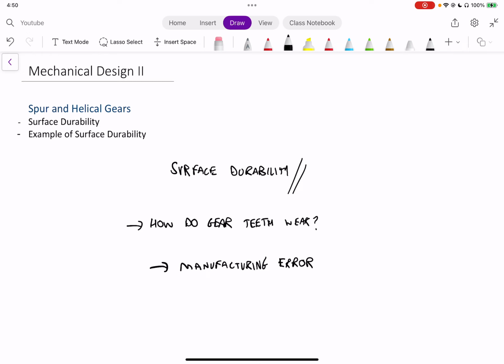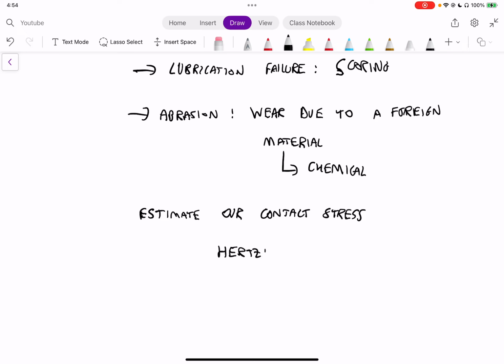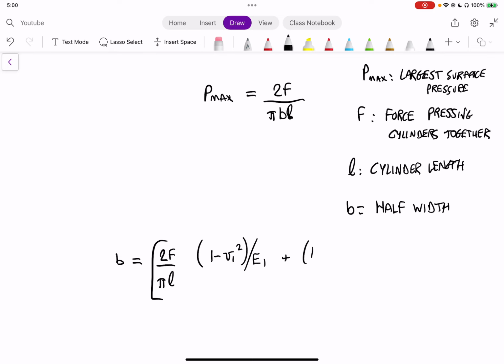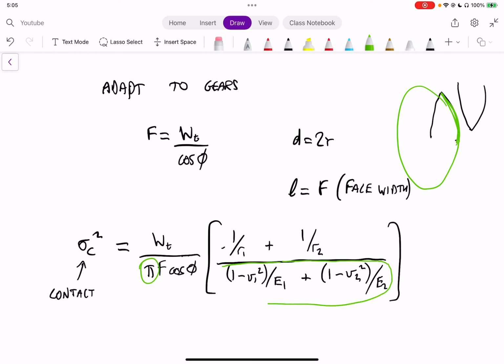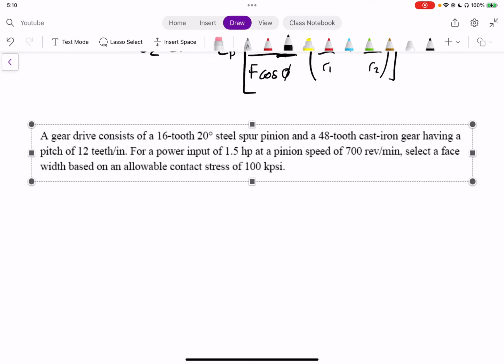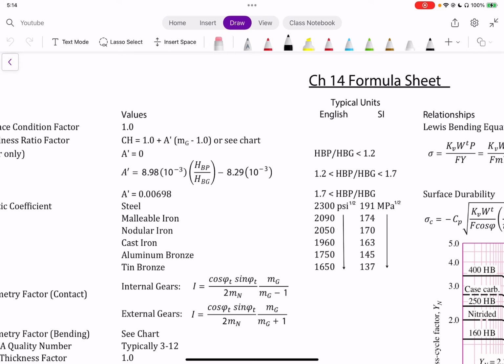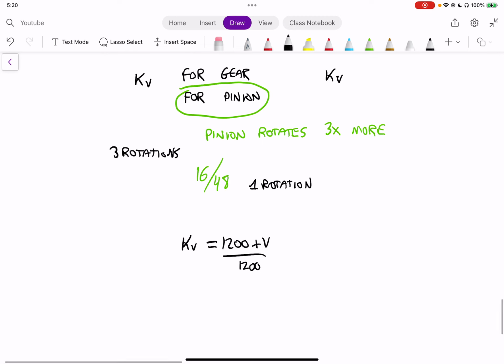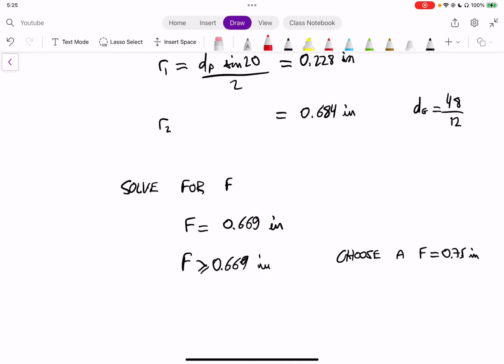Mechanical Design II - Gear Surface Durability + Example M2P3